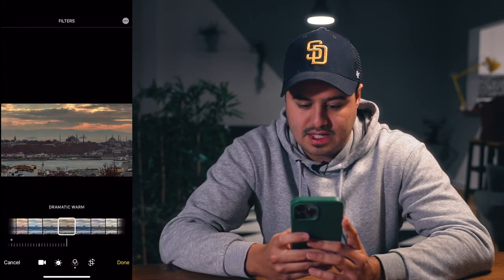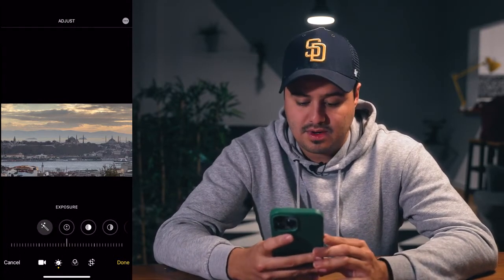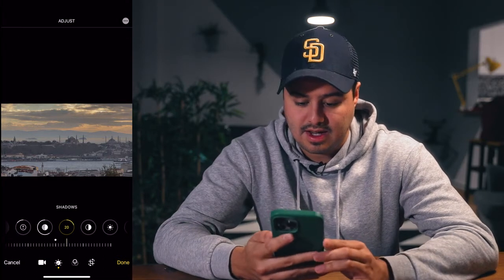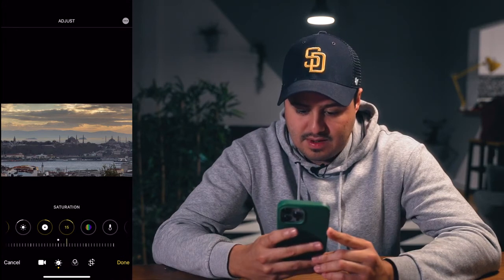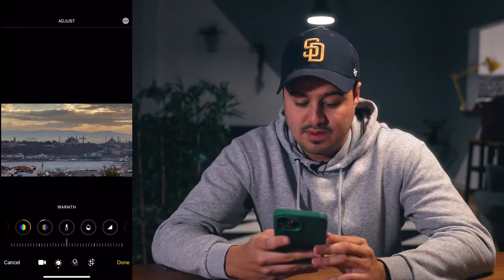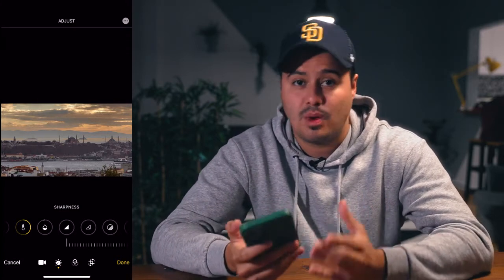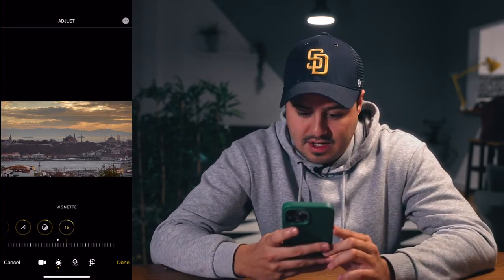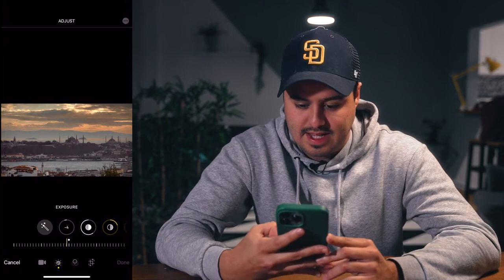How to Color Grade your Videos on iPhone FAST